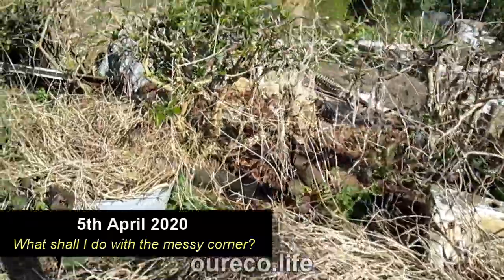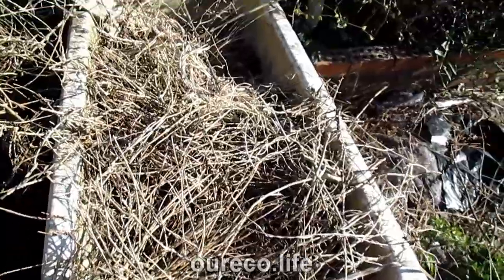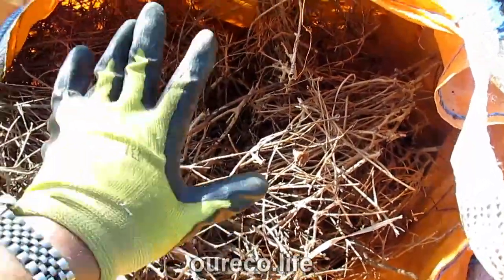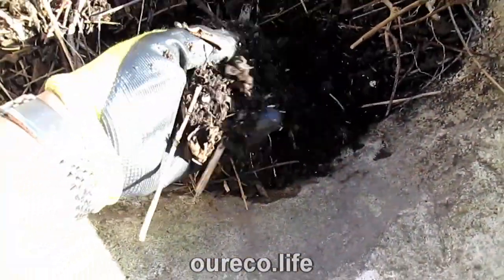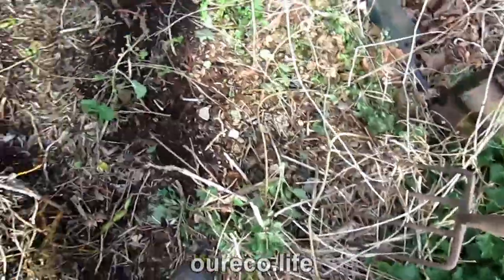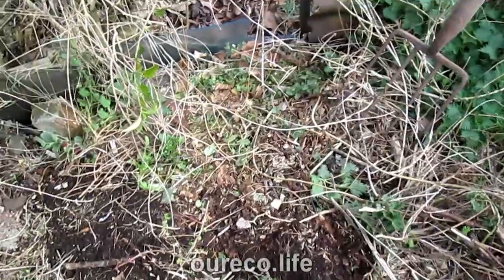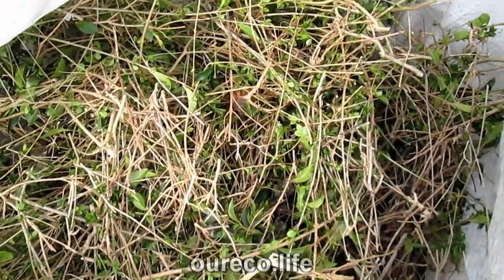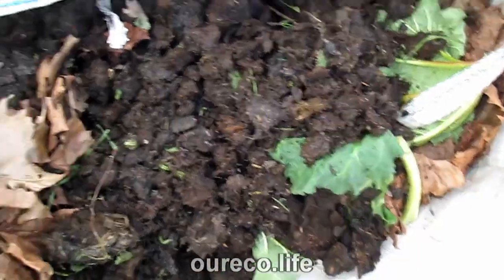Clearing up the messy corner and starting another compost pile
I have been wondering what to do with the messy corner at the top of the allotment, between the cold frames, and was thinking of turning it into a compost heap. There were a lot of old privet cuttings so I added them to the weeds that I had put in a builder's bag under the apple tree for composting. After clearing this top corner I discovered that it was actually a brick patio, so it's not suitable for growing and I will decide on how best to use it later. For now I am sticking with the original plan of putting a builder's bag for composting in the top corner.